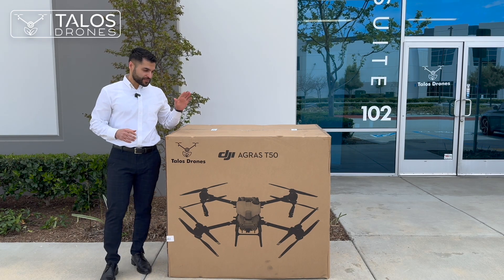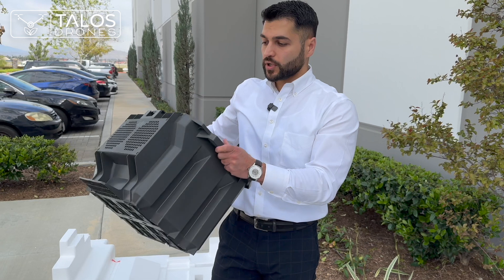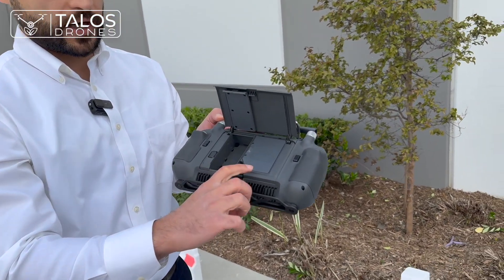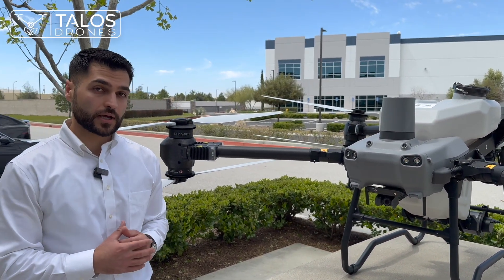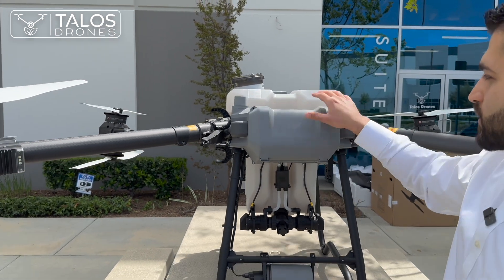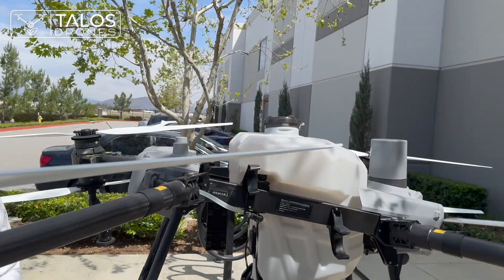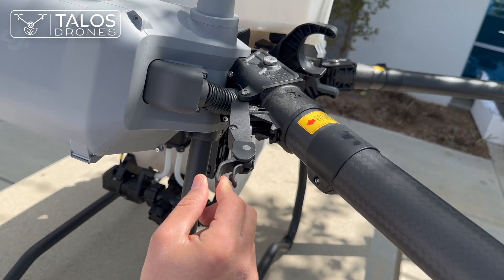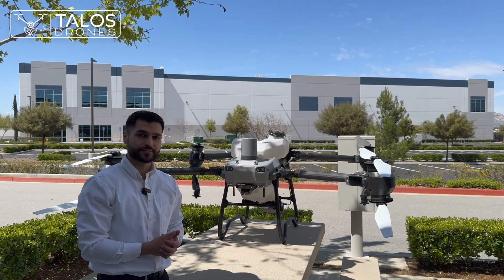DJI Agras T50 Unboxing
DJI Agras T50 Unboxing and Explaining the Features and Improvements.